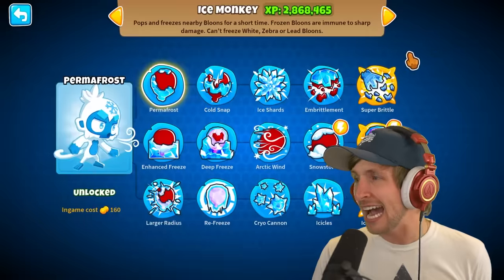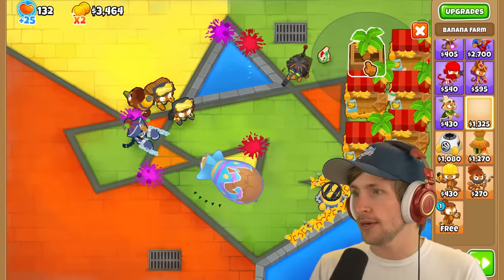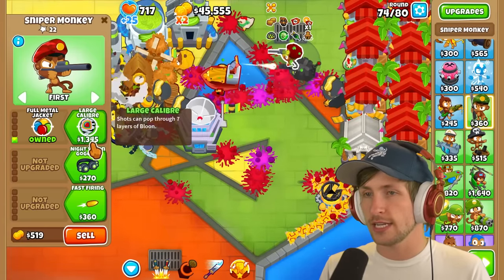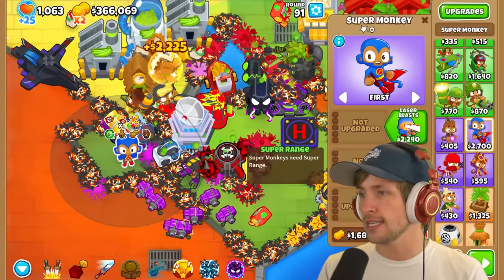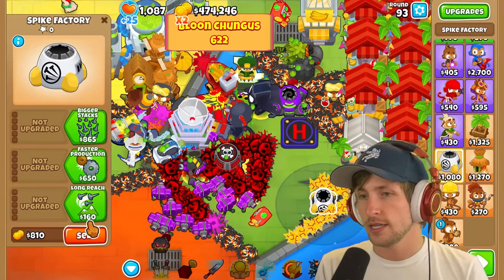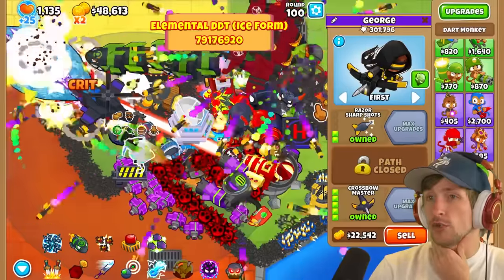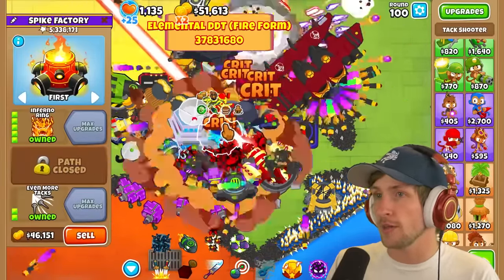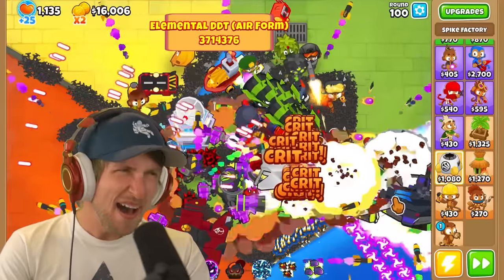I Found 4 SECRET ELEMENTAL Towers in BTD 6!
Today we're adding 10 more secret mods on towers. This BTD 6 mod contains tons of hidden mods that I have to get before I can fight the boss. There're also 3 hidden evil upgrades that will spawn an evil boss which I have to battle. If you want to see more mods and hacks in BTD 6 let me know down below! This mod was created by DatJaneDoe
MERCHANDISE!